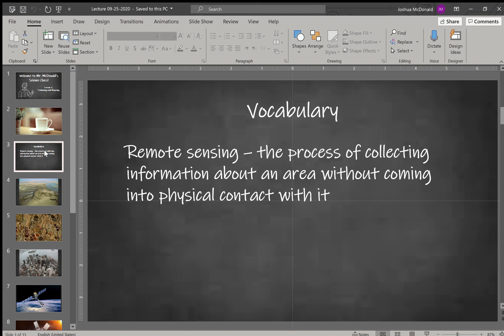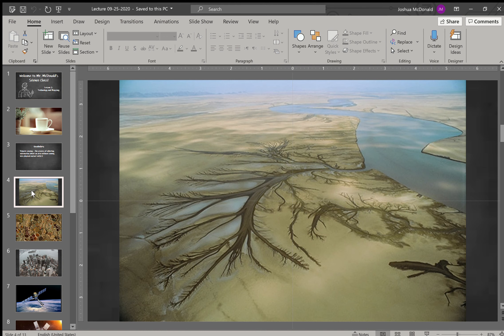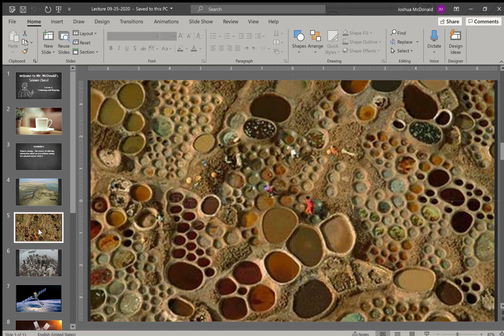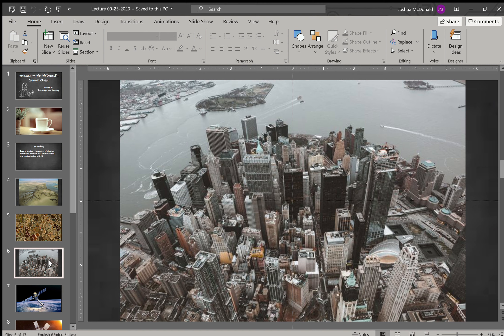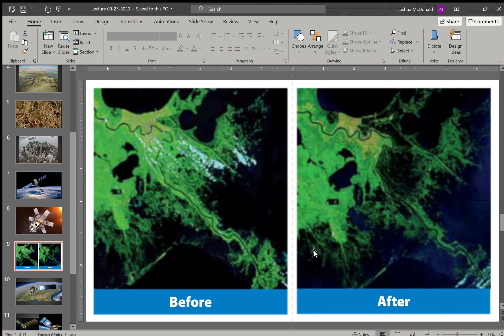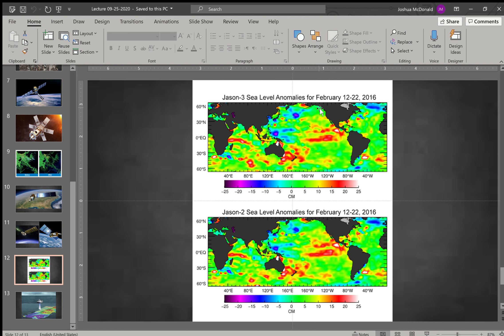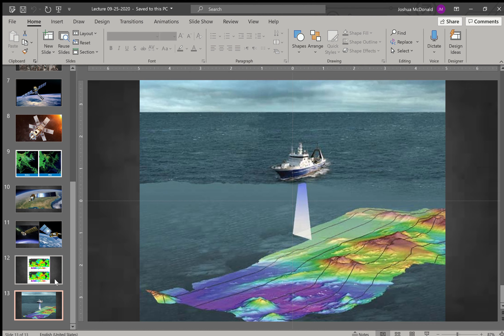Lecture 09 25 2020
Remote Sensing